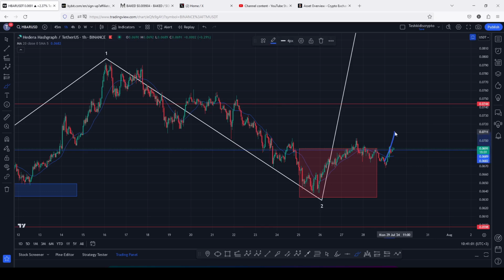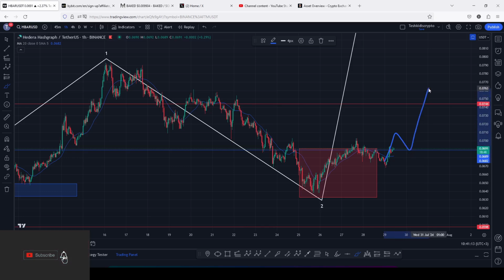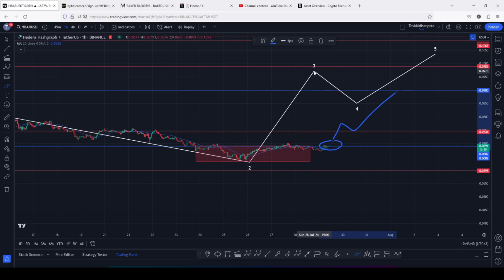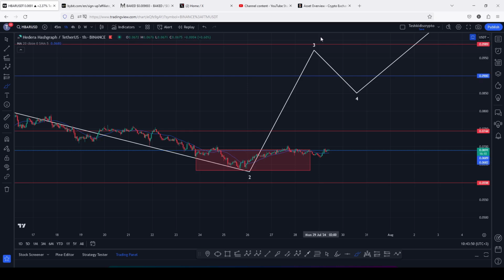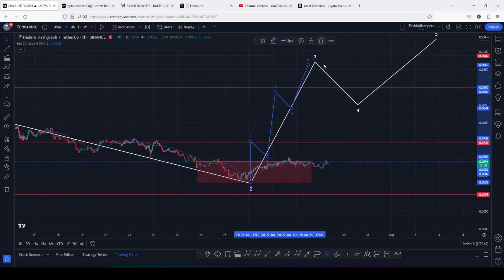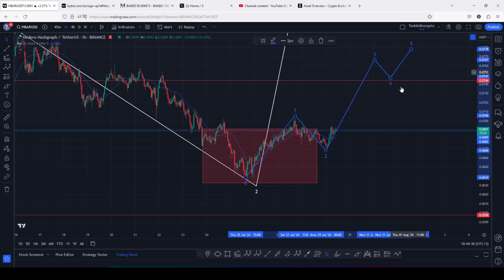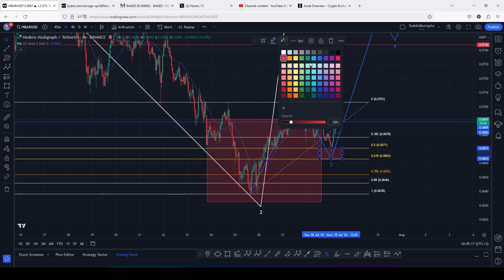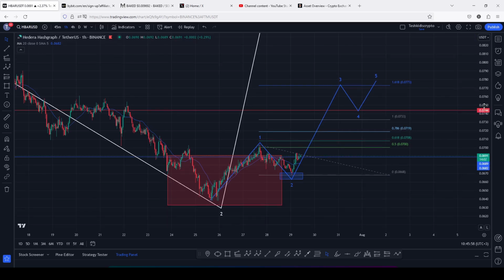🚨HBAR BREAKOUT TARGETS PRICE ANALYSIS [NEXT TARGETS]